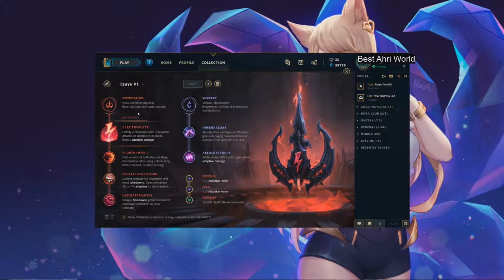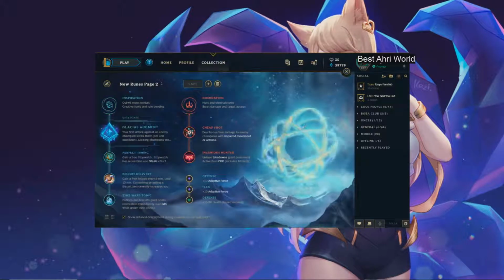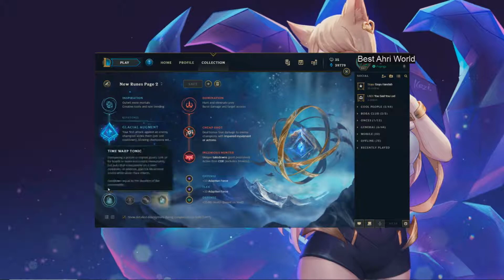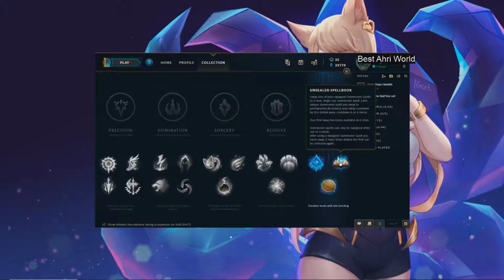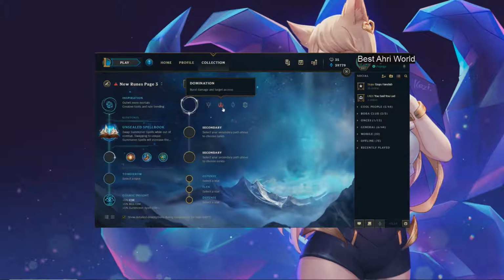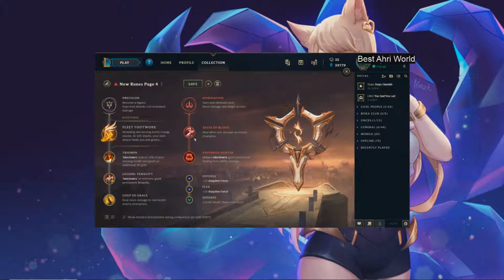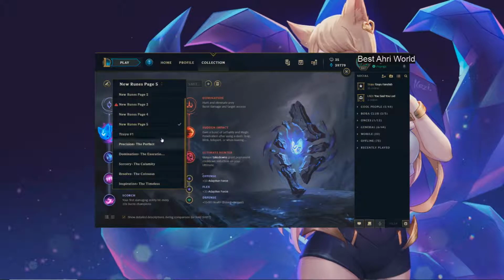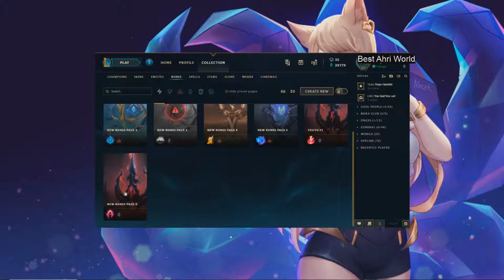Preseason 9 Ahri Rune Guide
Short video on runes for Ahri